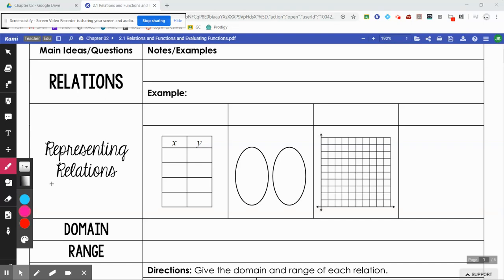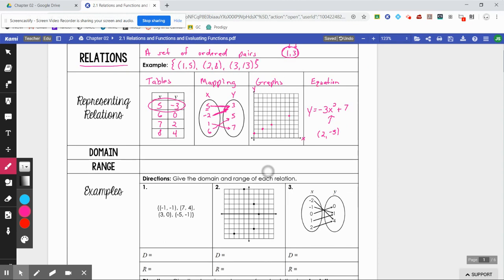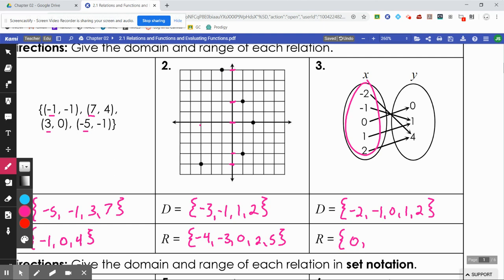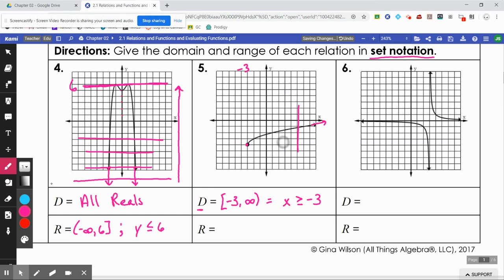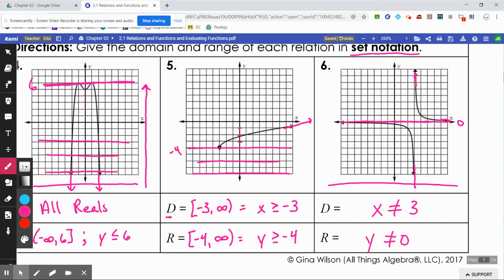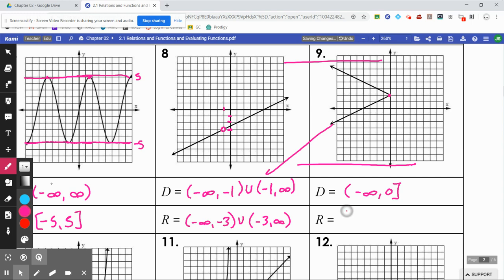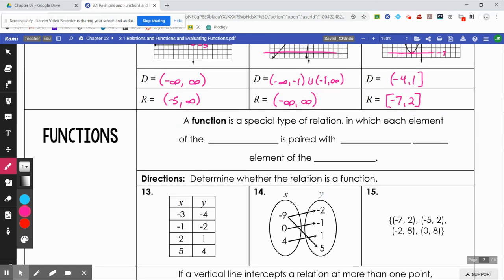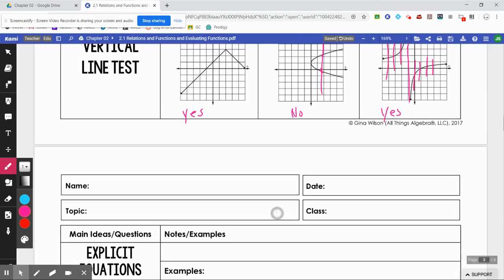2.1 Relations and Functions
Relations and Functions Overview

In the provided YouTube video, the concept of relations and functions is explored comprehensively.

Relations Basics

A relation is described as a set of ordered pairs, with the first number representing Xs and the second number Ys.
It showcases the relationship between X and Y through various points.
Relations can be represented in tables or mappings, visually showing how Xs are related to Ys.
Graphs are another way to represent relations, demonstrating the X-Y relationship effectively.
Equations can also be used to represent relations, allowing for the calculation of Y values when X is known.

The domain of a relation refers to all X values or inputs, while the range encompasses all Y values or outputs.
Domains and ranges are typically represented in set notation for clarity and organization.
Understanding Functions

Functions are a special type of relation, where each element in the domain pairs with precisely one element in the range.
The vertical line test is a method to determine if a relation is a function: if a vertical line crosses the graph at more than one point, it is not a function.
Identifying Functions

It's crucial to check for unique pairings between X and Y values to confirm if a relation is indeed a function.
Graphs can be utilized to assess if each X value corresponds to exactly one Y value, ensuring the function criteria are met.

The vertical line test aids in quickly determining if a graph represents a function.
By drawing vertical lines on a graph, if a line intersects the graph at multiple points, the relation is not a function.
Conclusion
The video successfully delves into the intricate world of relations and functions, offering insights into their definitions, representations, and distinguishing features. It provides valuable methods, such as tables, mappings, graphs, equations, and the vertical line test, to enhance understanding and identification of functions within relations.